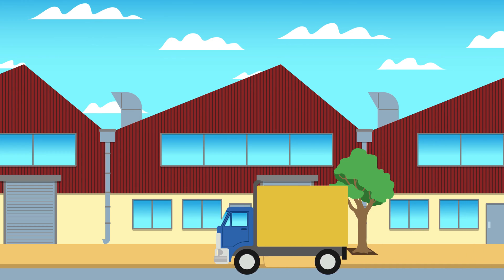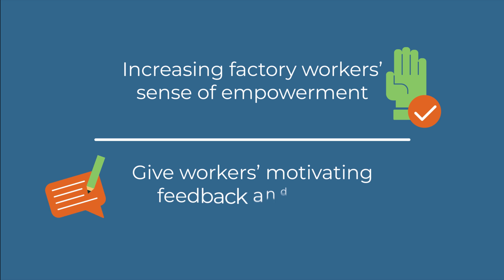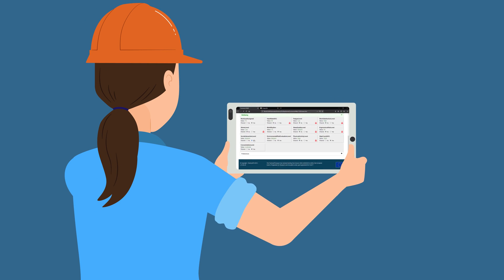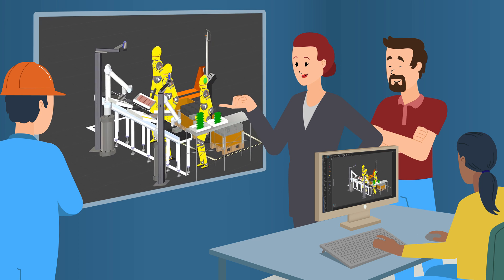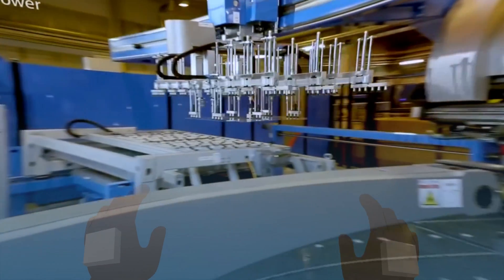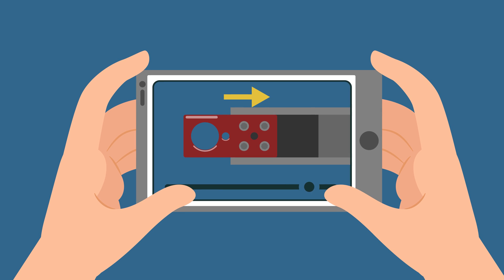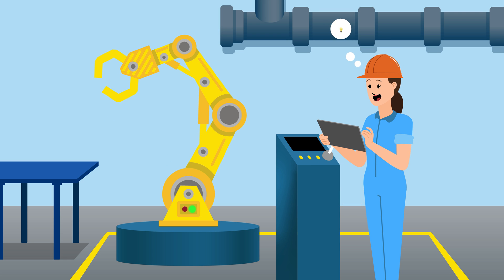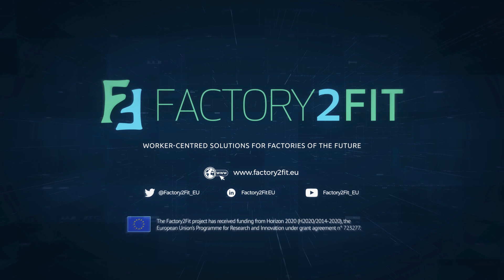Factory2Fit Animation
Learn about our innovative worker-centred solutions through this animation video - showcasing the results at the end of the project.

By developing solutions to make the factory environment more flexible and adaptable, the Factory2Fit project brings increased worker motivation, satisfaction and productivity.
The project helps current and future workers become knowledge workers in smart factories with fulfilling careers.

The Factory2Fit project has received funding from Horizon 2020 (H2020/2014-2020), the European Union’s Programme for Research and Innovation under grant agreement n° 723277.